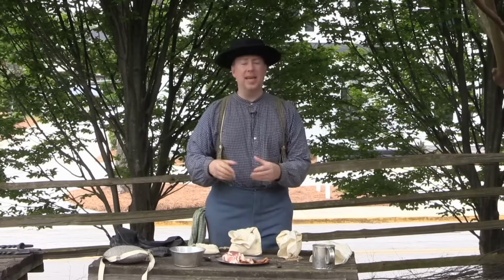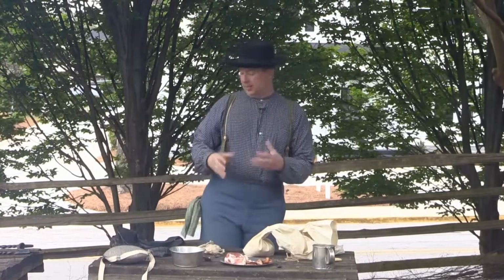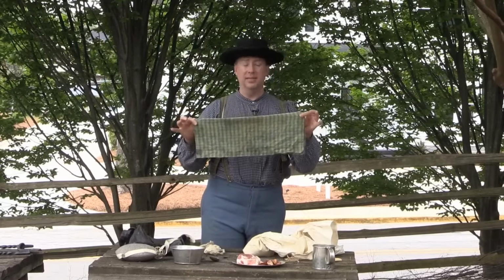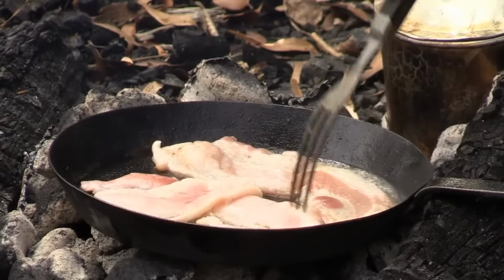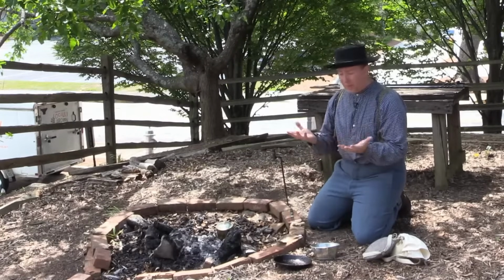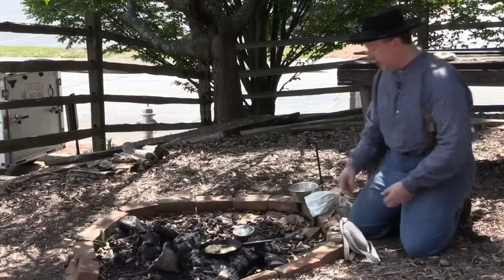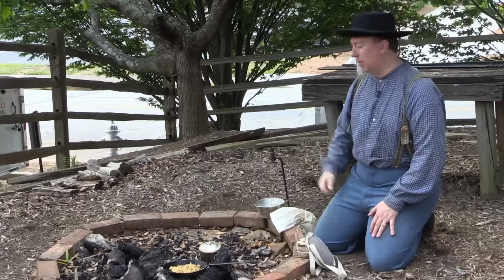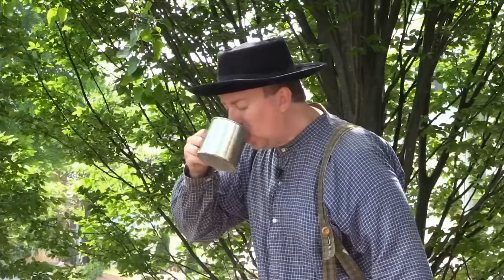Civil War Camp Food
Released from our Members-Only 2021 season:

Flour, cornmeal, salt pork, and hard tack…the monotonous staples of the Civil War soldier north and south. Learn about the rations available to the men in blue and gray, how they were prepared, and watch as our staff samples some…unique…wartime recipes born of necessity and ingenuity. Presented by historian Glen Kyle.

Instagram.com/negahistorycenter
Facebook.com/negahc